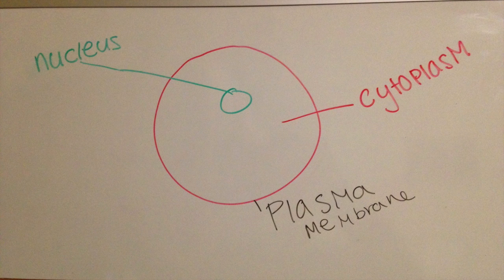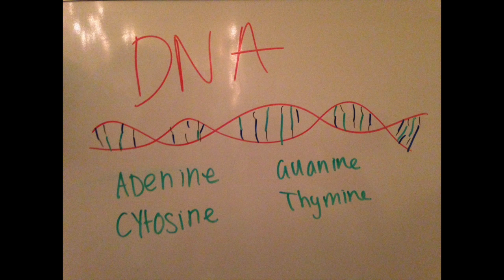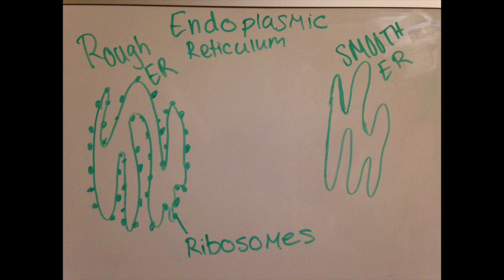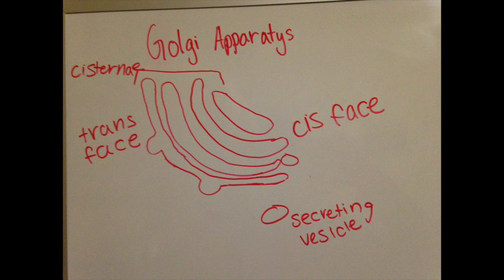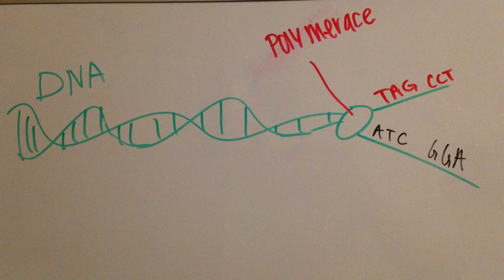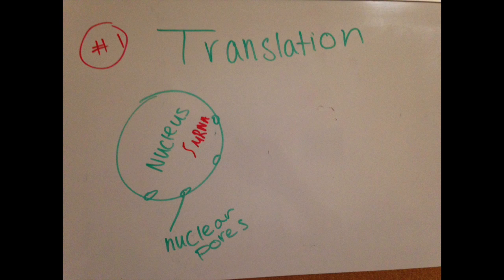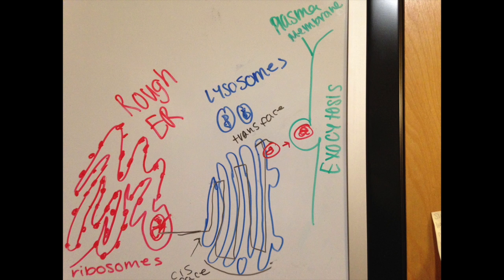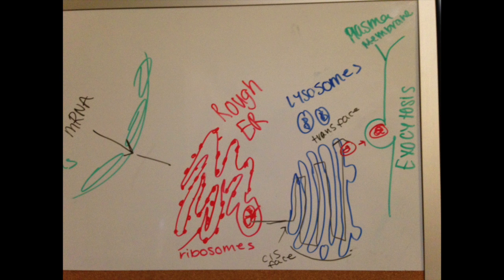BIO ET Larcher